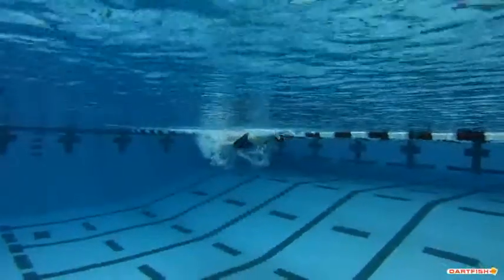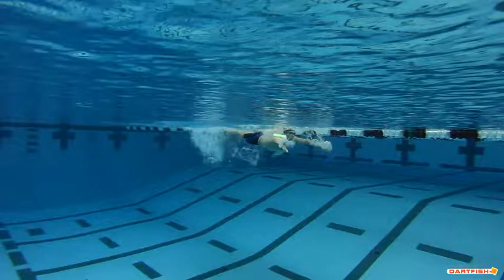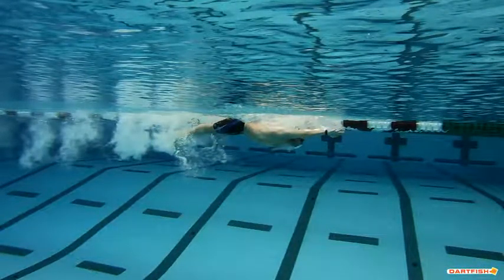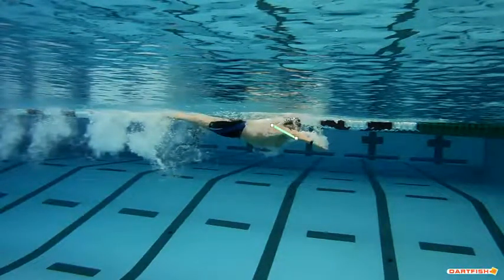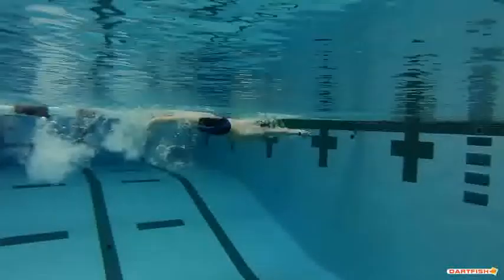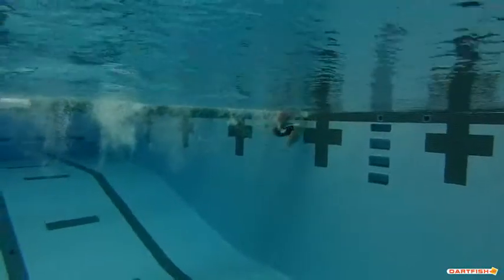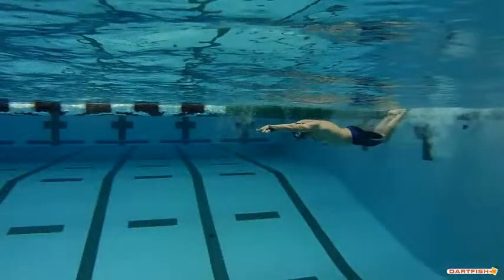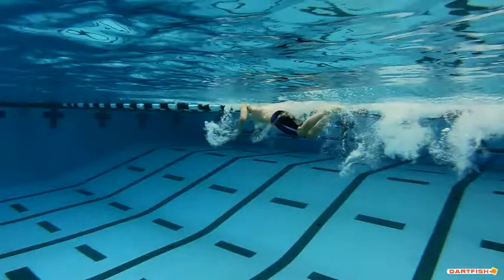Wil W 2019 Fly underwater side view